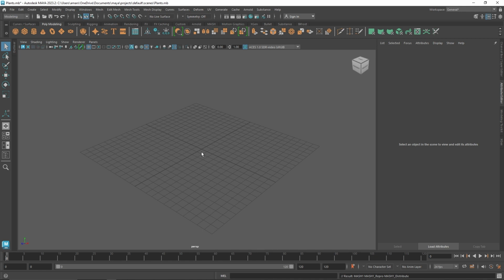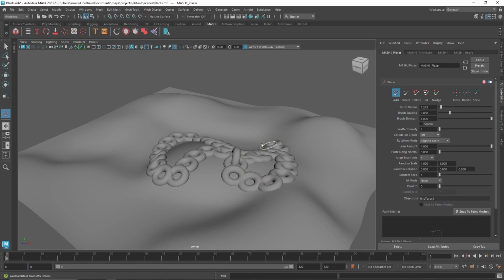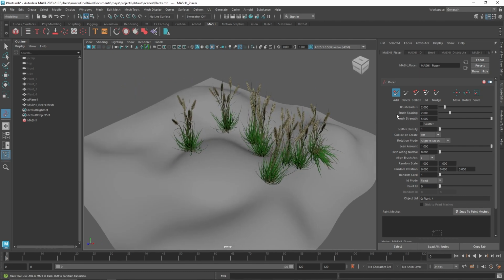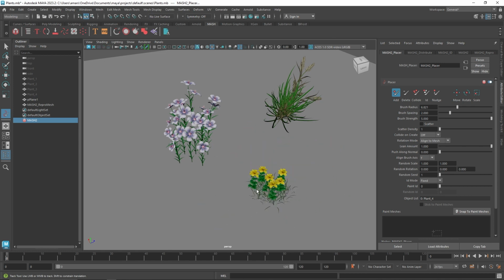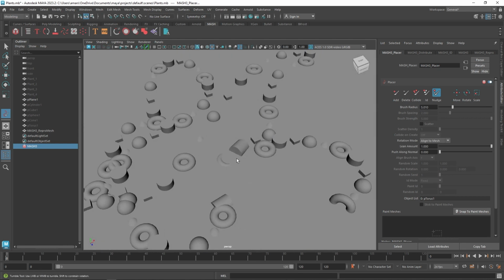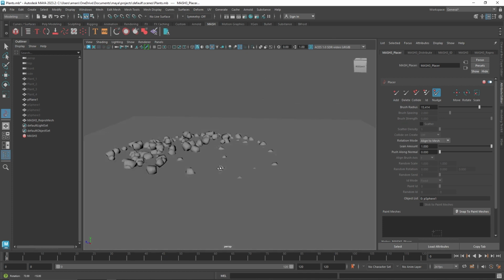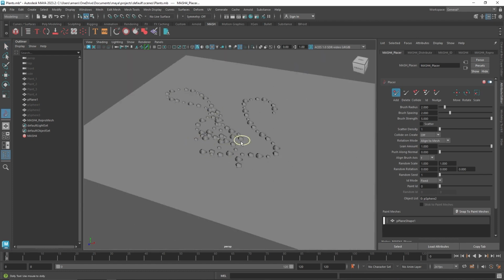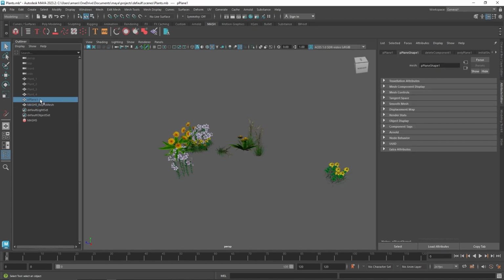Placer Node In Mash | Maya & Arnold Renderer | Tutorial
In today's lesson, we will discuss the Placer Node in MASH in Maya and Arnold Renderer.

Gmail - amarshindebiz